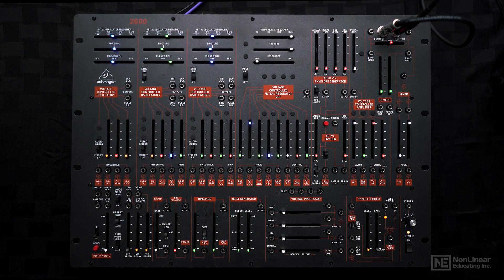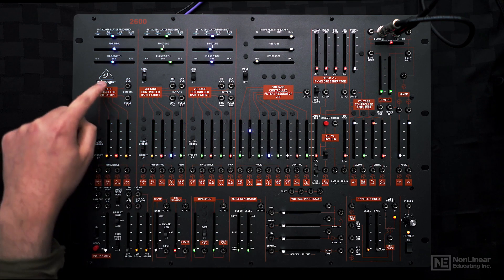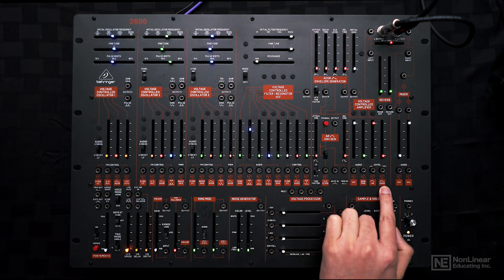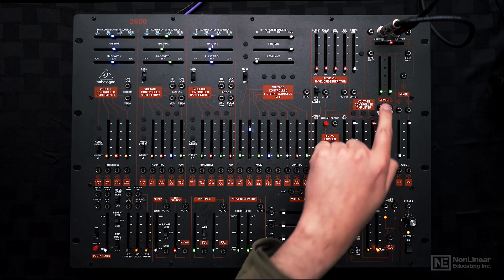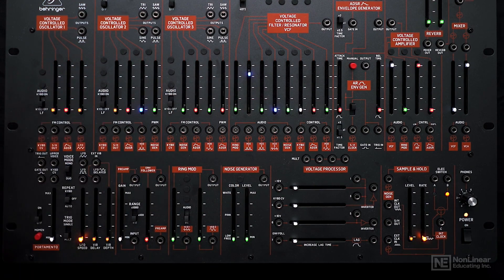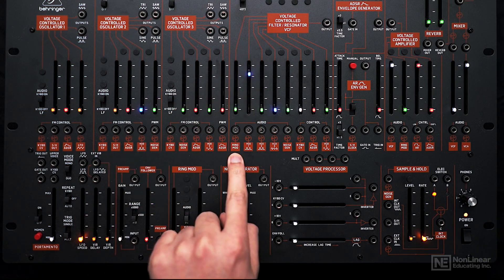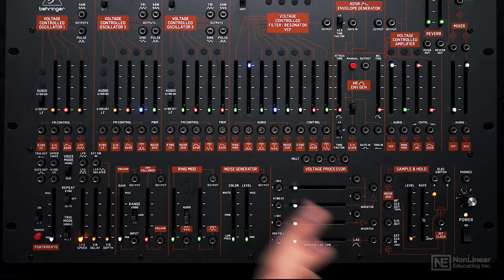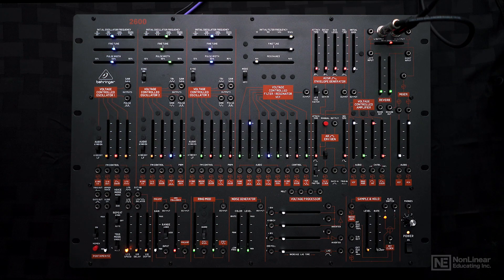Behringer 2600 101: Behringer 2600 In Depth - Overview Signal Flow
Behringer 2600 101: Behringer 2600 In Depth by Rishabh Rajan
Video 2 of 22 for Behringer 2600 101: Behringer 2600 In Depth

Behringer is back with another faithful recreation of a classic analog synth. This time, they reimagined one of the most popular synths of all time... the ARP 2600.

Created in the early '70s by Alan R. Pearlman (his initials is where the name ARP comes from) with David Friend and Lewis G. Pollock, the ARP 2600 is considered by many to be the holy grail of analog synthesizers. This legendary instrument can be heard on countless classic recordings by Edgar Winter, Stevie Wonder, Depeche Mode and many others. And now that Behringer brings an affordable hardware version of the 2600 to the market, you too can use the 2600 sound in your music productions. This course, by outstanding trainer Rishabh Rajan will guide you through every module and feature of this synth so you can use it to its full potential.

Rishabh starts the course with an overview of the front panel where he takes a quick look at every module and explains the normalled (without patching) audio signal path of the synth. Then, he dives deep into every feature of the synth... You learn all about the 3 Voltaged Controlled Oscilaltors (VCOs), the Voltaged Controlled Filter/Resonator (VCF), the Voltaged Controlled Amplifier (VCA), the envelopes, LFOs, the built-in Reverb, the Mixer, and more. He clearly covers the concept of Hard Syncing oscillators and Ring Modulation, Sample and Hold, and how these features work on the 2600. After watching these 22 tutorials full of sonic and patching examples, you'll have a solid understanding of this powerful semi-modular synth and will be able to program your own patches with confidence.

So get your patch cables ready and join synth expert Rishabh Rajan in this course. Learn everything you need to know about the Behringer 2600 with Rishabh Rajan!